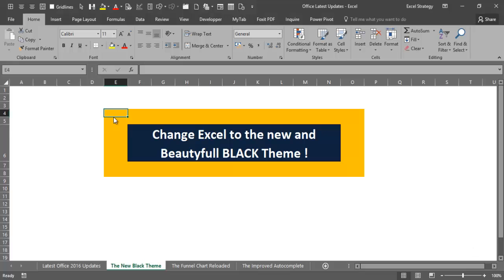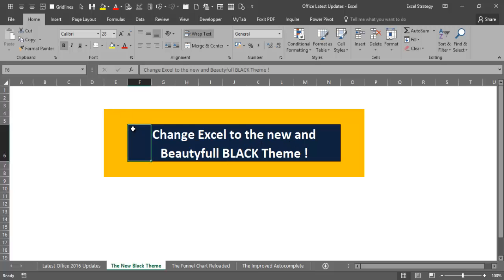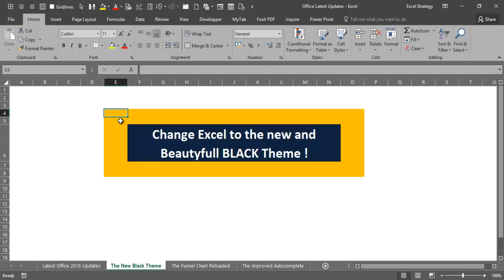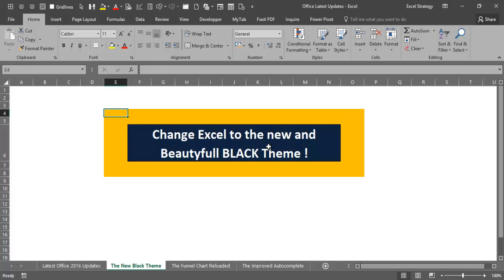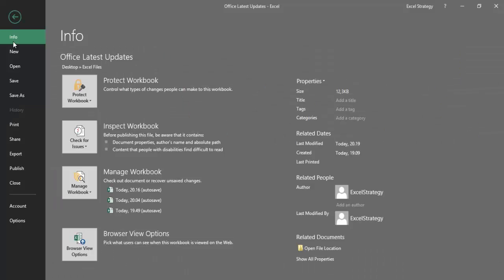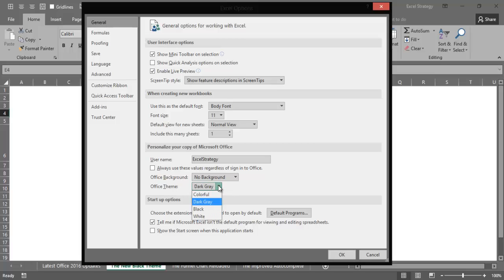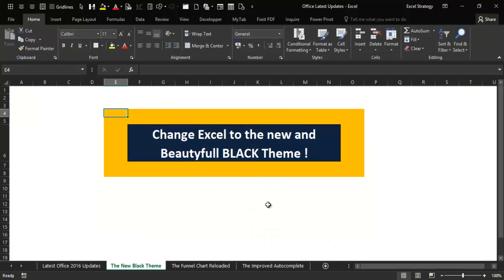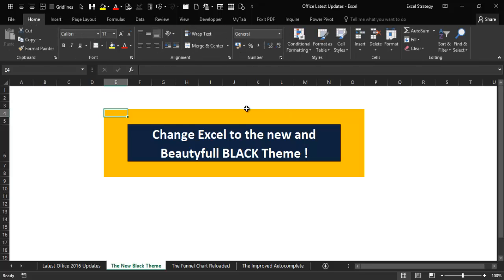Excel 2016 V11 Change the Excel Theme to Black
Learn how to change the Excel 2016 Theme to the new Black Theme ! Really beautyfull !